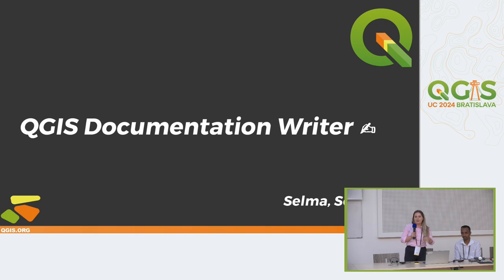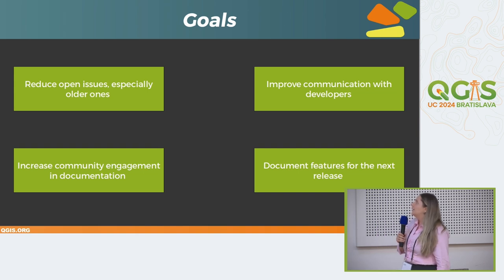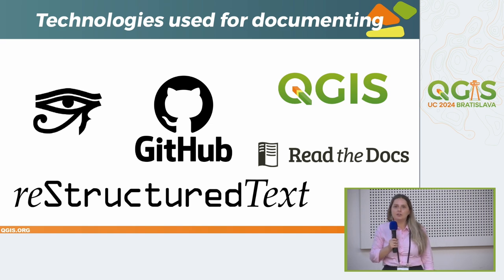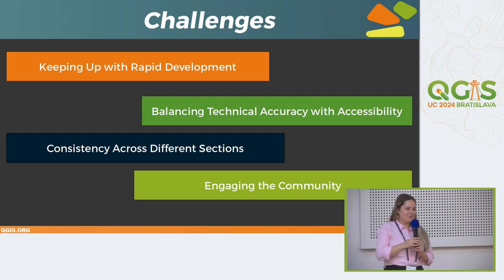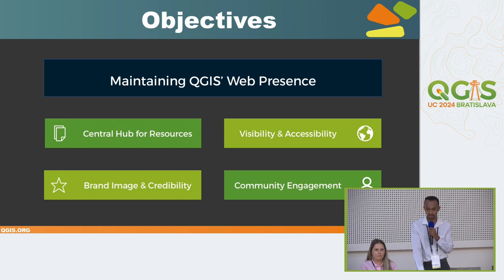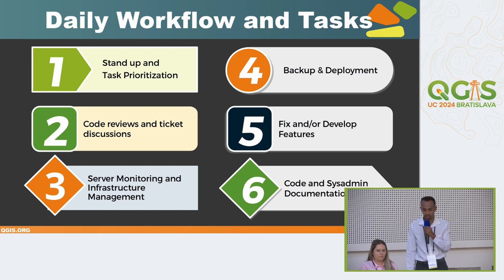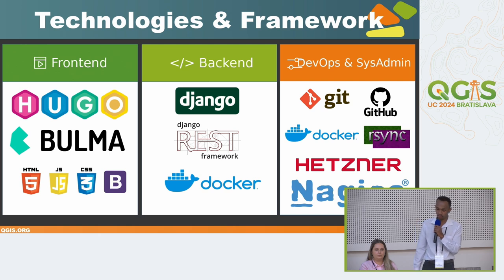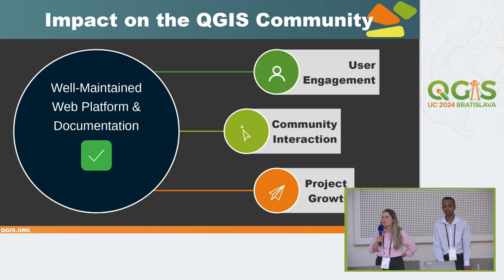UC 2024: Presentation of Two QGIS Roles - Documentation Writer and Full Stack Web Dev (Lova, Selma)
This talk will spotlight two roles within the QGIS community: the QGIS Documentation Writer and the QGIS Full Stack Web Developer. We'll delve into the significance of maintaining the project's related websites and keeping documentation current. Through insights into our daily workflows and the challenges we've tackled, attendees will gain a deeper understanding of these critical tasks. We aim to foster greater community engagement and emphasize the value of participation in advancing the QGIS project.